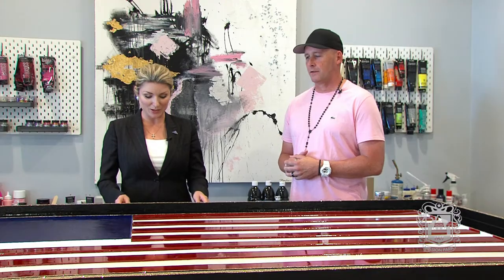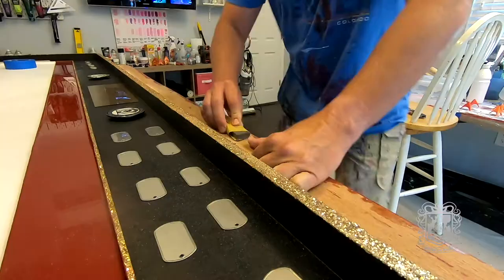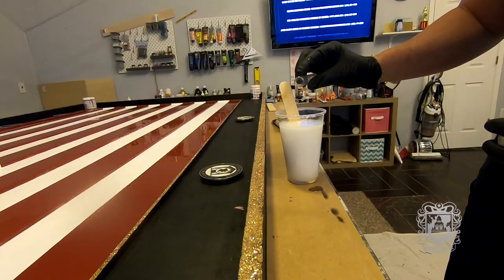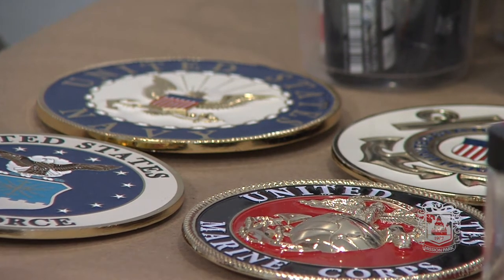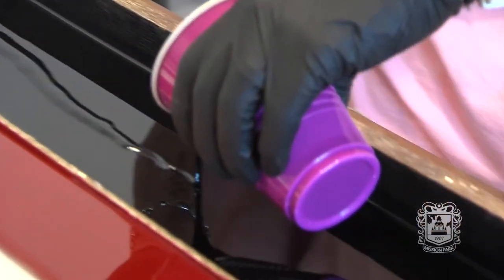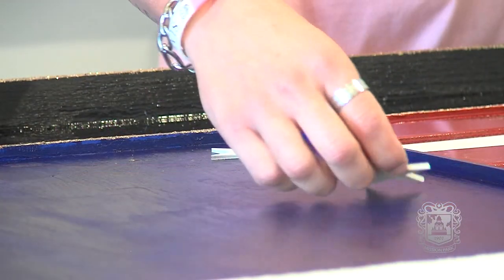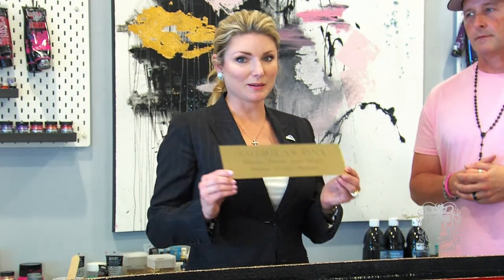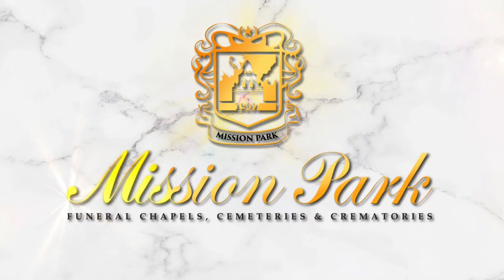The Making of a Patriotic Masterpiece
Mission Park's Kristin Tips talks with local contemporary artist, Pynko, about his special project. The resin artist is creating a patriotic masterpiece titled "America's DNA." Learn about the inspiration of the piece, how long the process has taken and why it's a unique work of art.

ABOUT MISSION PARK CARES
Each week Mission Park Cares profiles uplifting events and shares stories of San Antonio residents who are making a difference in our city. We also feature words of encouragement and heartfelt prayers from the leaders of our faith community, along with special tributes to lives that have been well-lived.

ABOUT MISSION PARK FUNERAL CHAPELS, CEMETERIES & CREMATORIES
Mission Park Funeral Chapels, Cemeteries & Crematories offers funeral and cremation services for residents throughout the San Antonio area. Led by Chairman/CEO Dick Tips and funeral director Kristin Tips, Mission Park offers all your funeral needs.

The team promises full-service support from start-to-finish. Preplanning is available for those interested in preparing for the future. Urns, monuments, and caskets can be purchased through the funeral home. Direct cremations are available if a family prefers to skip formal funeral or memorial ceremonies. Grief resources, pet cremation, and military honors are just a few of the other services that can be scheduled. The team ensures that all aspects of funeral planning can be completed in one location.

Call to schedule an in-person meeting at the funeral home or in the comfort of your own home.

Visit one of our convenient funeral home and cemetery locations:
Mission Park Funeral Chapels South, Cemeteries & Crematories
Mission Park Funeral Chapels and Cemetery Dominion
Mission Park Funeral Chapels Cherry Ridge
Mission Park Life Center at Stone Oak
Mission Park Funeral Chapels Medical Center
Dellcrest Funeral Home
Brookehill Funeral Home
Alamo Funeral Chapels
Mission Lockehill Cemetery
Mission Retama Cemetery
San Jose Burial Park
Simplicity Funeral Chapel
La Paz All Faiths Funeral Home
Palm Heights Mortuary